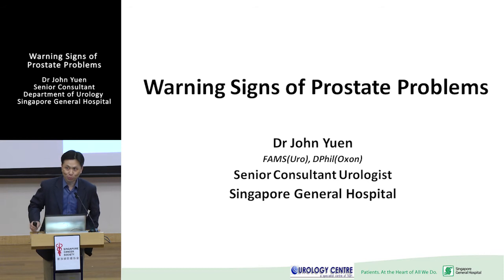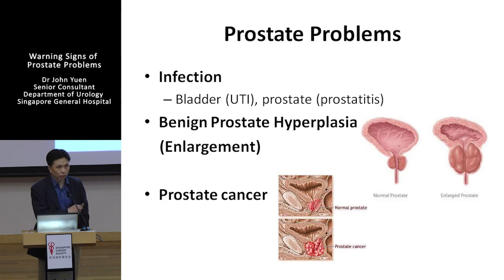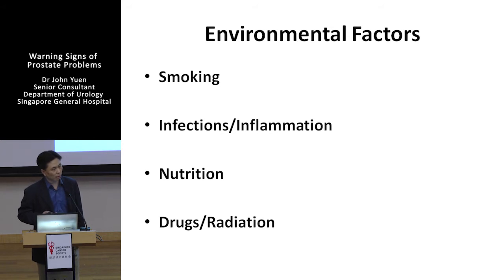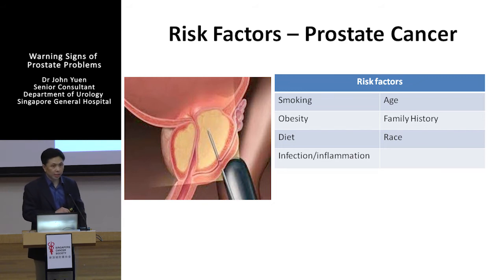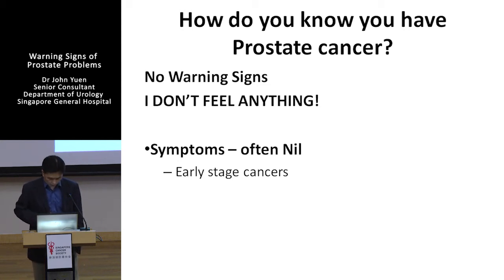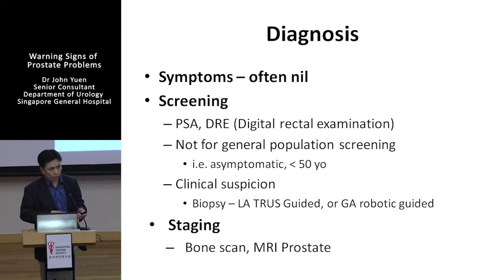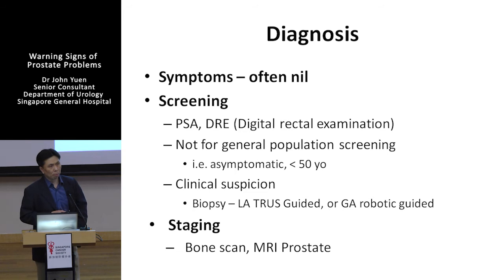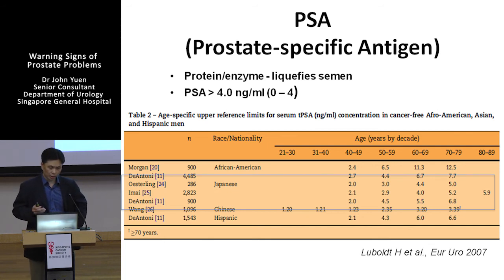Is it ok if passing urine just isn't the same anymore? - Dr John Yuen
Dr John Yuen is a senior consultant with the Department of Urology at the Singapore General Hospital.

Is it ok if passing urine just isn't the same anymore? What are the warning signs of prostate cancer?

Prostate cancer is a disease that affects elderly men. It is the third most common cancer affecting men in Singapore and the incidence has been rising. Most men with prostate cancer do not present with any symptoms, although some are detected as part of investigations when they seek medical help on associated urinary concerns. Dr Yuen discusses:

1) the symptoms (or the lack thereof) and risk factors associated with prostate cancer
2) the usefulness and controversy of PSA screening
3) the detection of cancerous tissue using advanced biopsy and imaging techniques